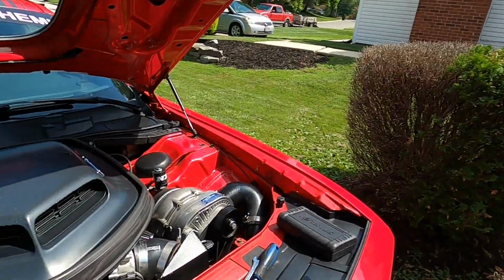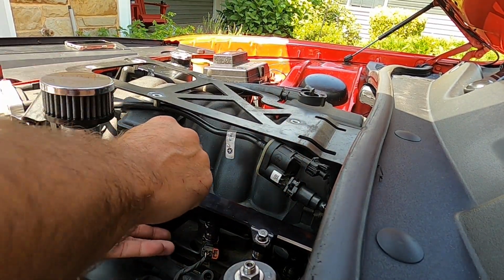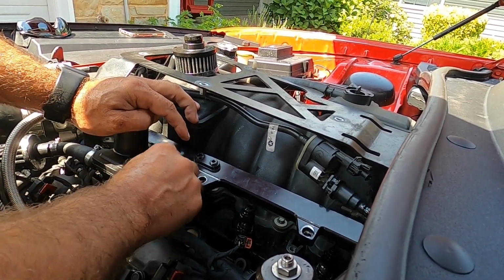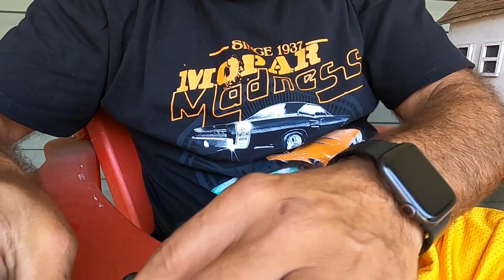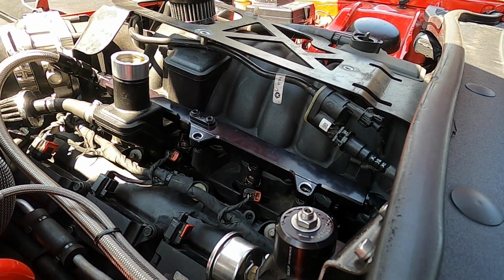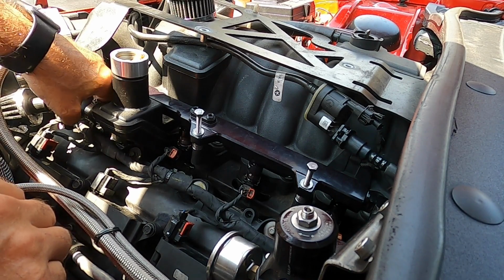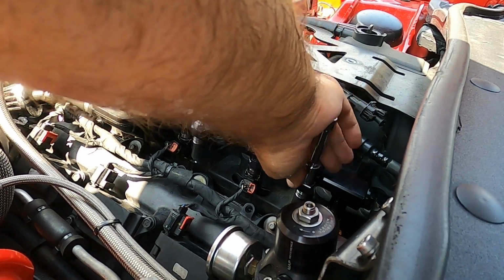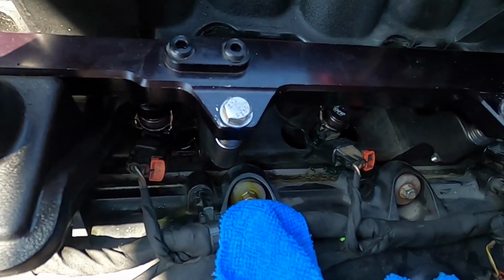Fixing an Injector Issue!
Here is the list of current modifications:

Drag Pack:
17” Race Star Skinnies up front (M/T Sportsman 28/6/17)
17” Race Stars in the rear (M/T ET Street Rs 305/45/17)
Street Set Up:
 Front: 20x9.5 Demon Replicas with Nitto 555 G2 (275/40/20)
 Rear: 20x10.5 Demon Replicas with Atturo (315/30/20)
D-1X Procharger
Procharger upgraded Race Intercooler
NItrous Express nitrous system (35-50 shot)
18% ATI Lower Damper
Fore Dual Pump Level 4 Fuel System (to run E85)
ID 1050X Injectors (to run E85)
HHP/BES Stage 3 Heads
1320 Scat Pack Rear Springs
AAD Upper Trailing Arms
AAD Lower Control Arms
BMR Rear Craddle Lockout Kit
Hellcat Axles
3.09 Limited Slip Differential
6.4L/392 Ported Intake Manifold
Hellcat Throttle Body
Dodge Scat Pack Stage 2 Cam (Comp Cam 270 and without Stage 2 PCM)
Non MDS Lifters
Kooks Long Tube Headers
Kooks Green High Flow Catted mid pipe
Borla ATAK catback exhaust
160 Degree thermostat
Circle D 3800 stall torque converter
EFI Specialties and Performance E85 tuned

@ProCharger Superchargers   @NitrousExpressVids   @Dodge   @mickeythompsontire  @Kooks Headers & Exhaust   @Borla Performance Industries

Twitter: Modern Red Hemi (@modernredhemi)

EFI Specialties – tell Dave Modern Red Hemi (Don) sent ya!

My channel is dedicated to the Challenger / Charger R/T (RT) 5.7 liter HEMI, though we touch on the 6.4 (392, Scat Pack, and Daytona) and Hellcat (both base and Redeye trims), continually adding modifications to get the most out of it. I currently own a cammed Challenger RT 5.7 Hemi. I try to bring content that is not only informative but hopefully entertaining. I do not want others making the same mistakes I did and hopefully save you some money in the end. I am dedicated to taking my 5.7 liter Hemi in its stock form as fast as it will possibly allow me. My current list of modifications is extensive but there is plenty more to come. If you are modifying your 5.7 Hemi, this is the channel to watch. I provide unbiased, I have no ties to any business or sponsors, opinion on options that I have purchased or have done extensive research on. Sit back, relax and enjoy the video.